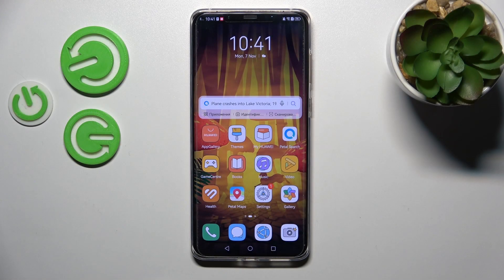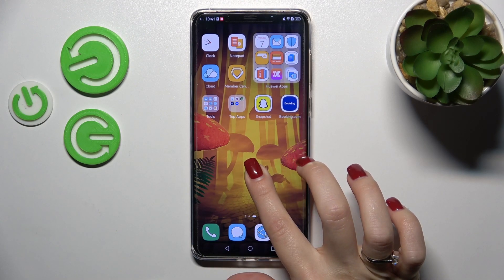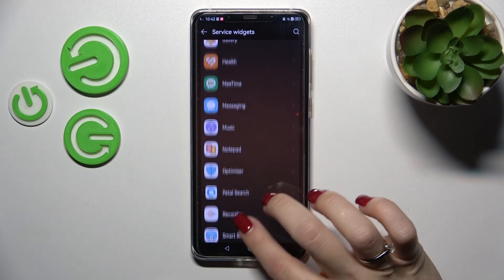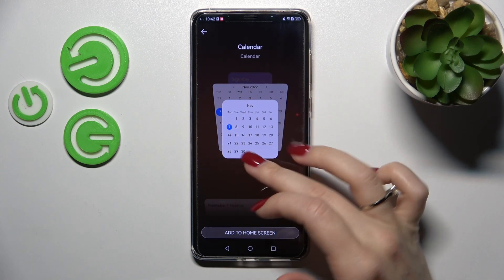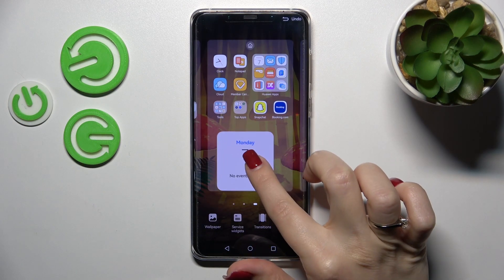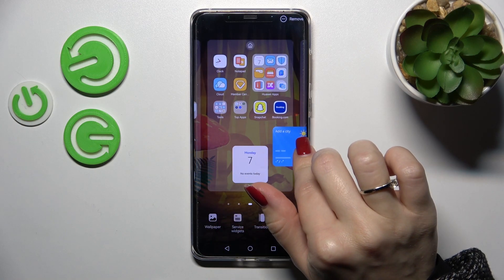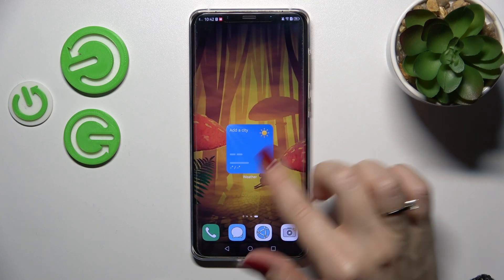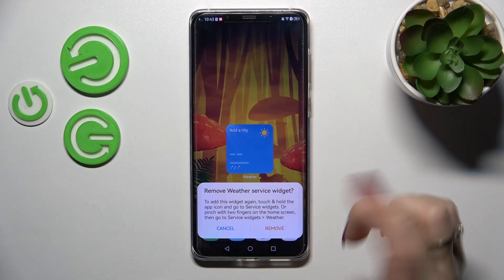Huwaei Mate 50 Pro - How To Add & Remove Home Screen Widgets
Check more info about HUAWEI MATE 50 PRO :
If you want to add or remove Home Screen Widgets from HUAWEI MATE 50 PRO, check out this video to learn how to easly create and delete Screen Widgets from HUAWEI MATE 50 PRO. Thanks And Cheers !

How to remove widgets from Home screen on HUAWEI MATE 50 PRO ?
How can i delete widget from Home screen on HUAWEI MATE 50 PRO ?
Can i add more widgets to HUAWEI MATE 50 PRO ?
How to create widgets on HUAWEI MATE 50 PRO home screen ?